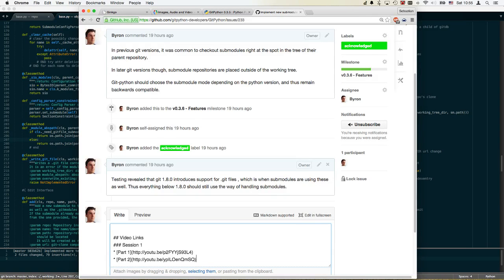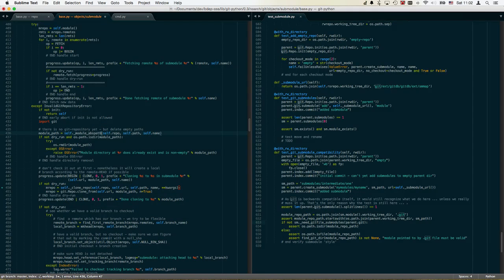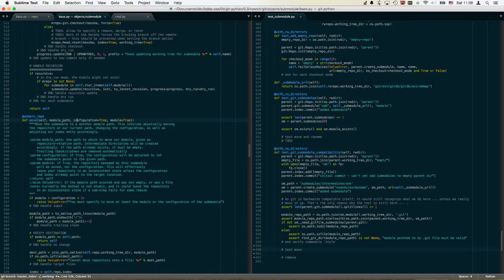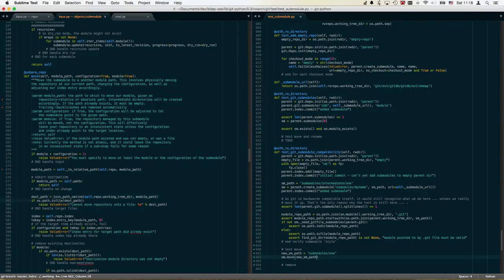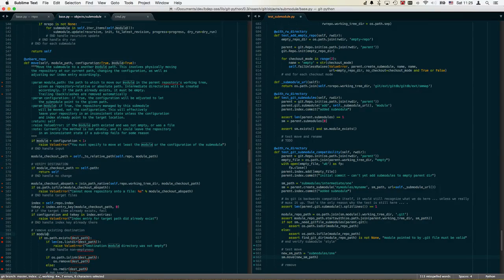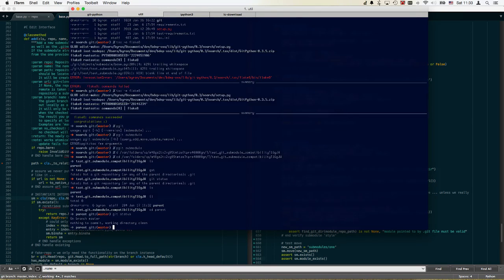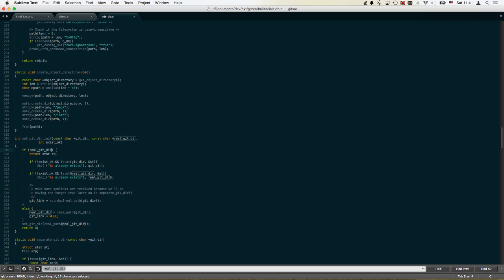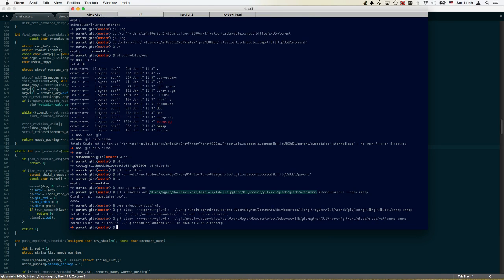step three towards fixing git-python submodules